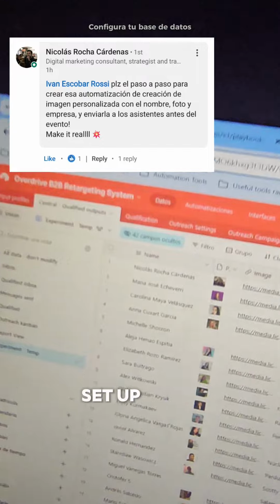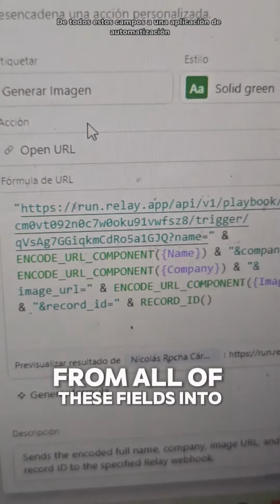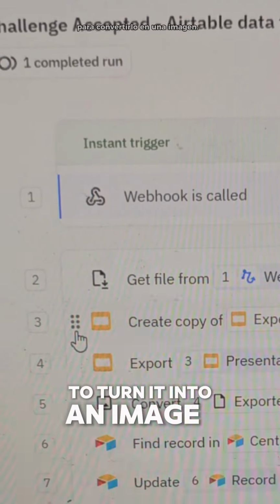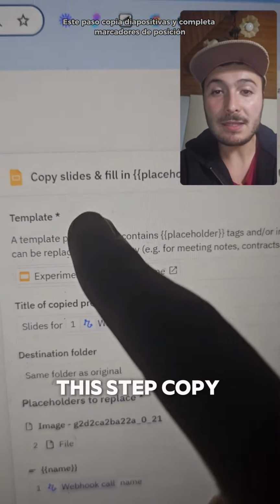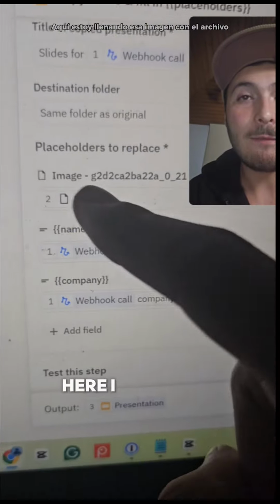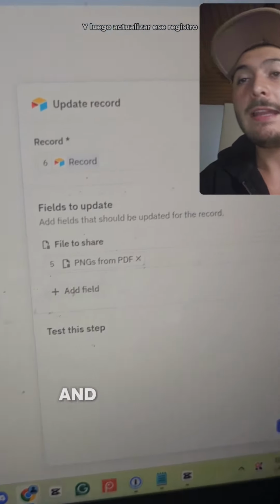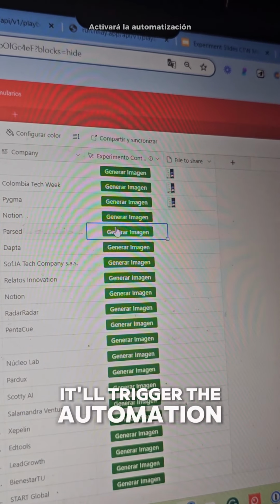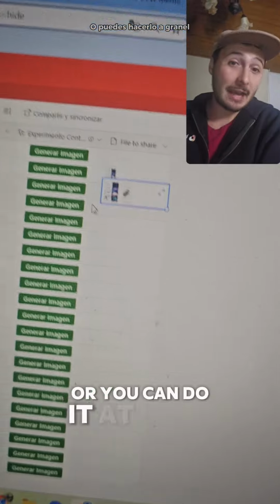How to save 3 days work in your events with automated event images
🚀 Want to blow your attendees’ minds with personalized images? Here’s a quick 2-minute tutorial on how to automate image creation for your event attendees.

In this video, I’ll walk you through how to:
1️⃣ Pull attendee data (name, image URL, company) from Airtable or Notion.
2️⃣ Use Relay to automate the process.
3️⃣ Fill in Google Slides templates dynamically with attendee information.
4️⃣ Automatically generate and send personalized images to attendees before the event—ready for them to share on social media!

This automation saves you hours of manual work, leaving you more time to focus on what really matters—your event! Inspired by @Francisco from Notion and a challenge by @Nicolás Rocha Cárdenas.

💡 Why spend 4-8 hours creating 100 images by hand when automation can handle it for you? Boost engagement and create shareable content in no time.